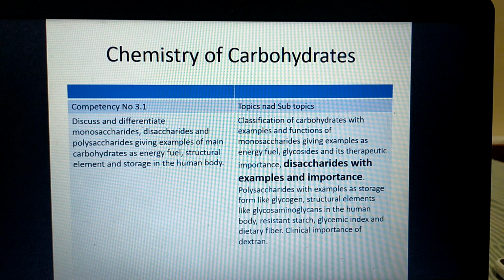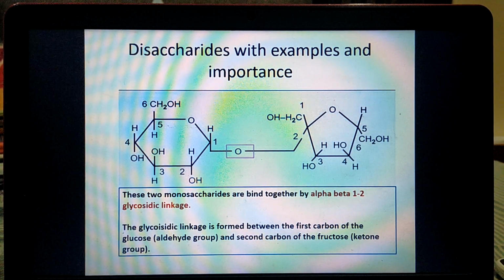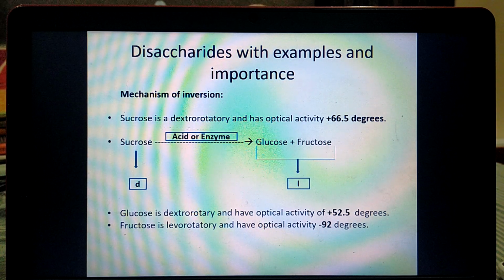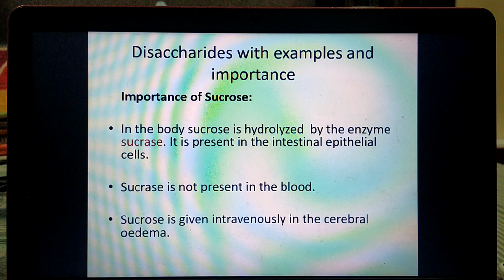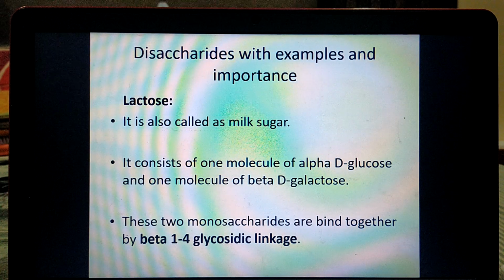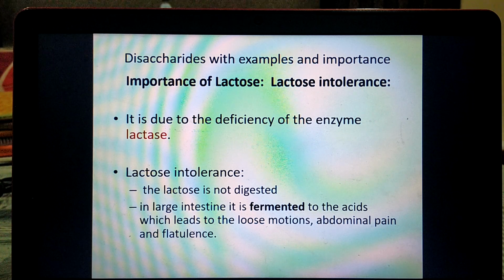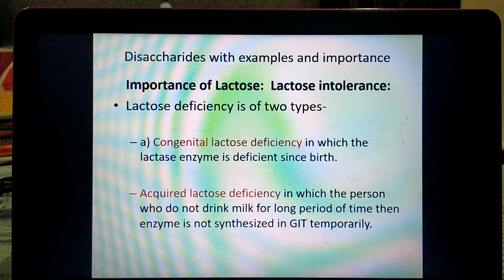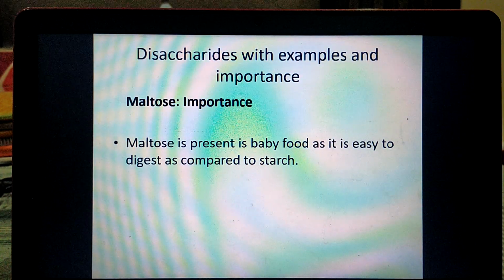Disaccharides with examples and importance